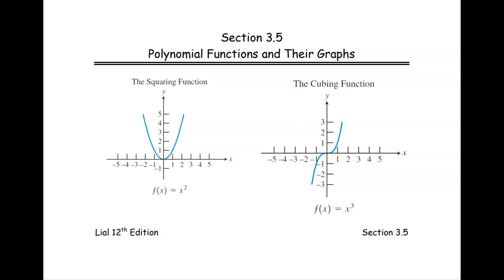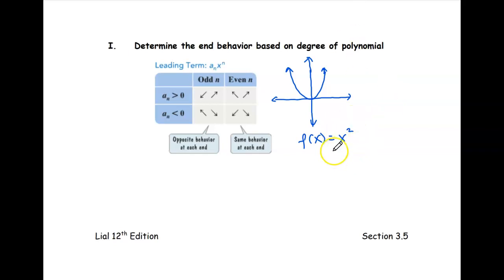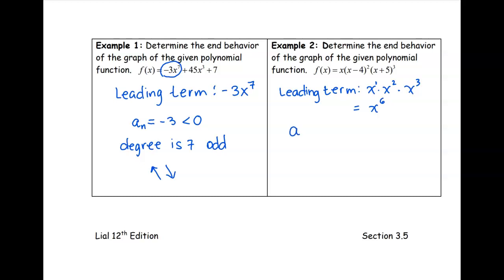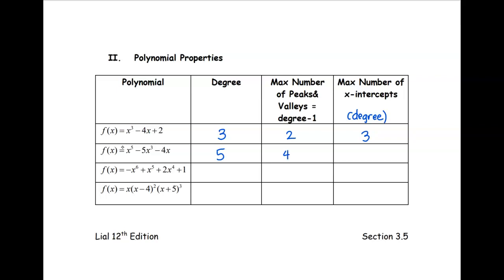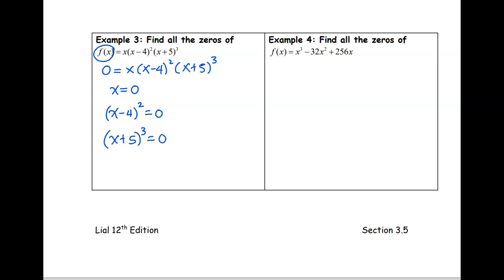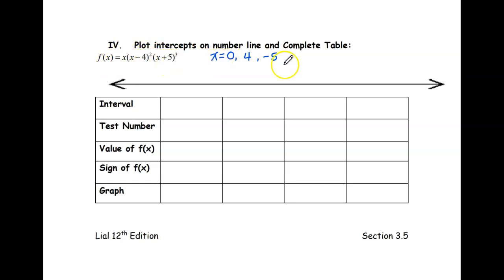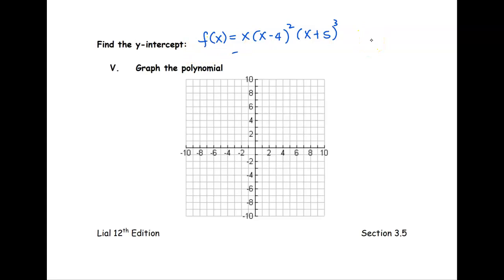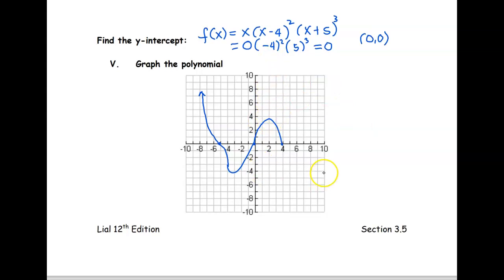Graphing of Polynomial Functions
In this lesson you will learn to graph polynomial functions